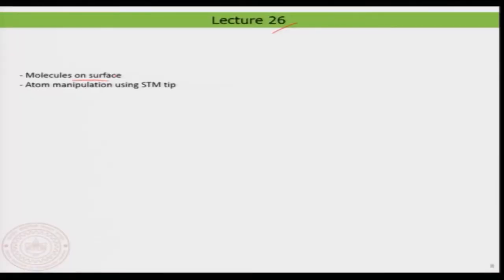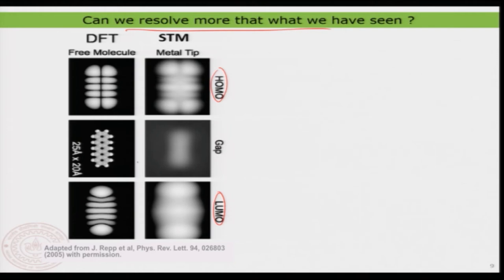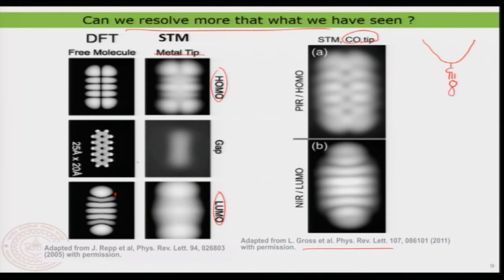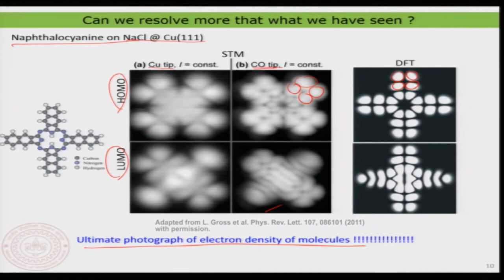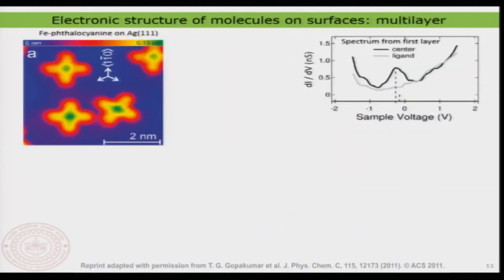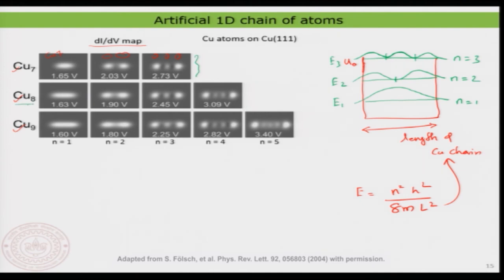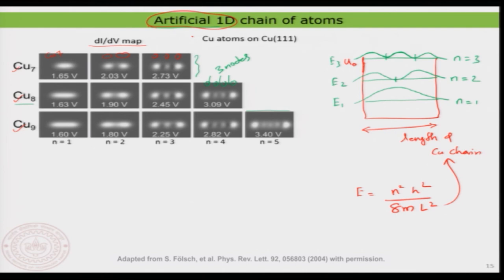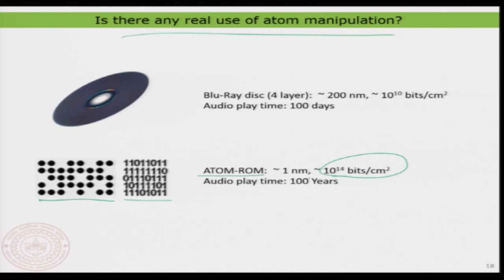Imaging Molecules and Atom Manipulation on Surfaces